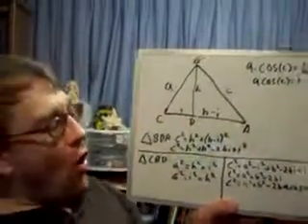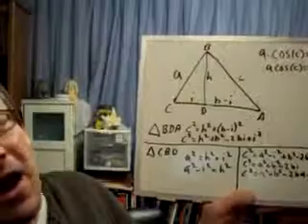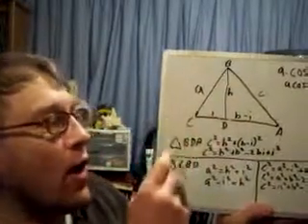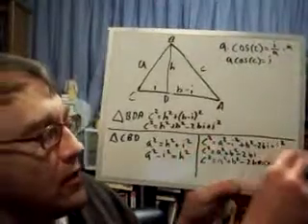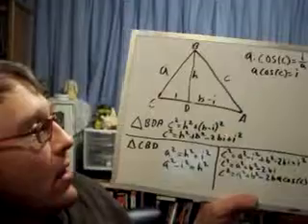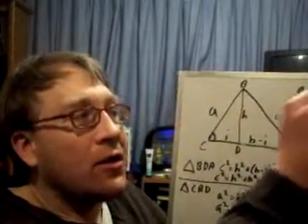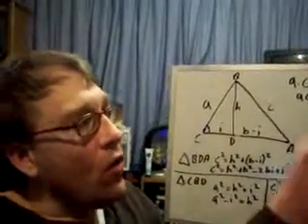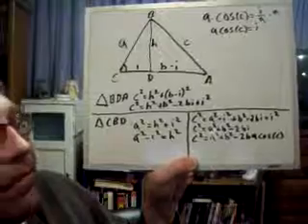Trig Identities P13